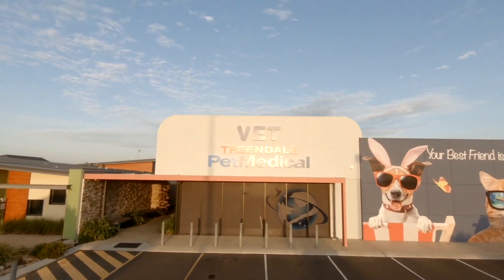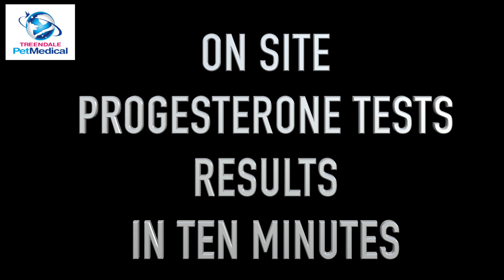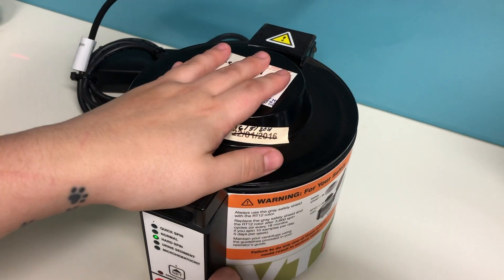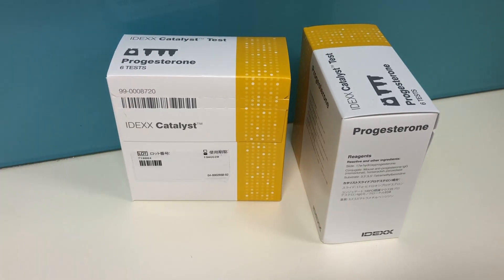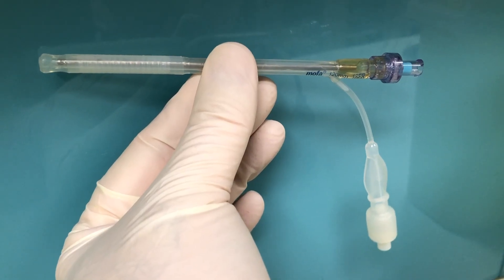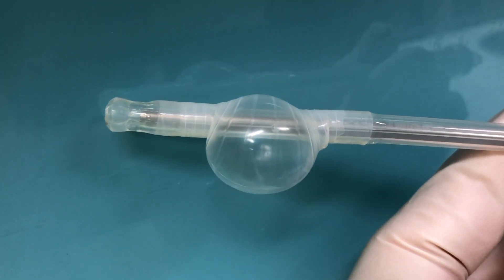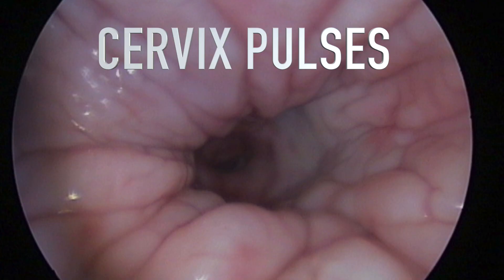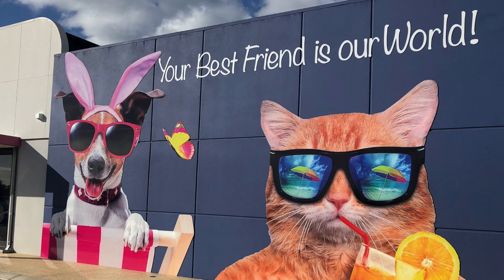PROGESTERONE TESTING AND ARTIFICIAL INSEMINATION AT TREENDALE PET MEDICAL BUNBURY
PROGESTERONE TESTING AND ARTIFICIAL INSEMINATION for canine breeding now available at TREENDALE PET MEDICAL. Blood tests and artificial breeding done on site. Progesterone tests run on site. Results in ten minutes. No traveling to Perth or waiting two days for blood results. Accurate prediction of ovulation and mating time within minutes to allow you to organise a stud dog, travel arrangements, get frozen semen or to mate immediately using AI if timing is right. Artificial insemination can be done immediately if required. If you know anybody that would appreciate what we do, please tag them in and share our video.